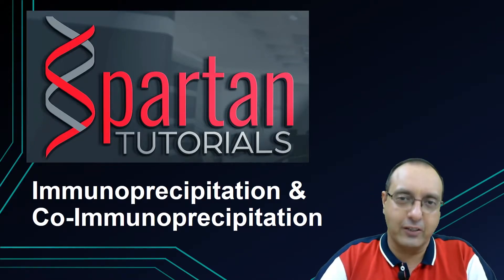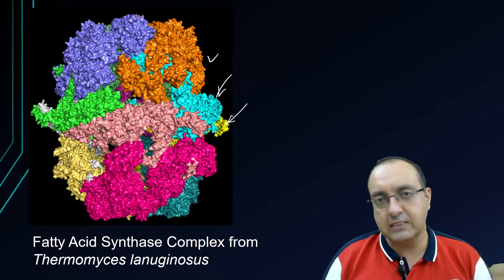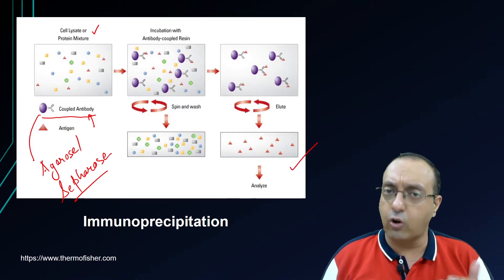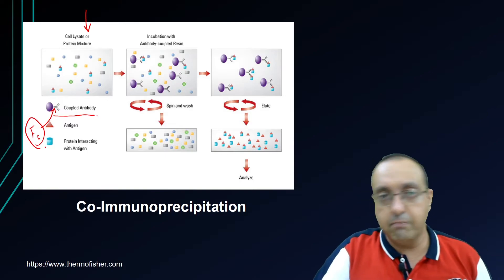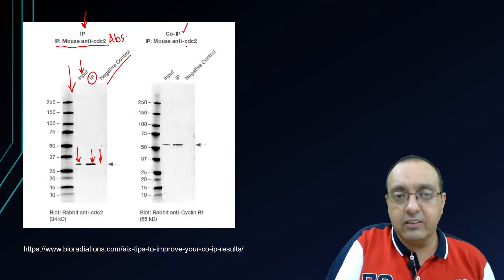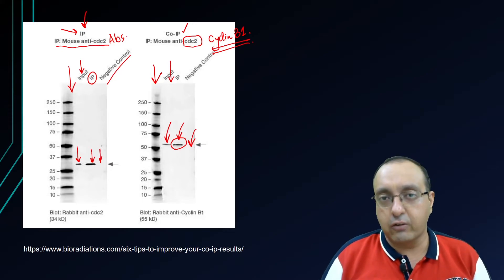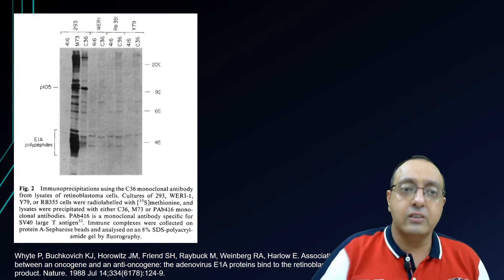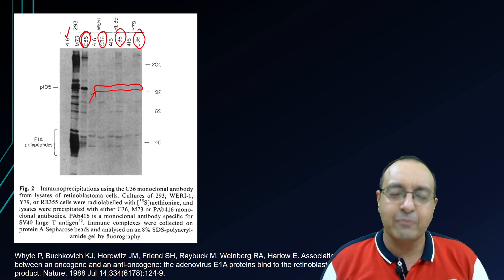Immunoprecipitation and Co-Immunoprecipitation | Protein-Protein Interactions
Immunoprecipitation (IP) and Co-ImmunoPrecipitation (Co-IP) are the "gold standards" to study protein-protein interactions. IP is very helpful in protein characterization, and Co-IP is very powerful in discovering interactions of proteins in multi-protein complexes. Both of these techniques are extremely easy to use without the need of any expensive equipment, and give a wealth of important data quickly.